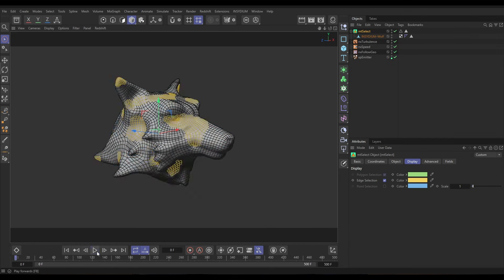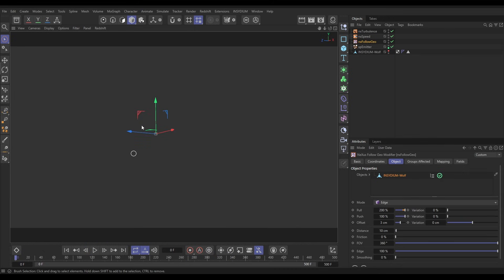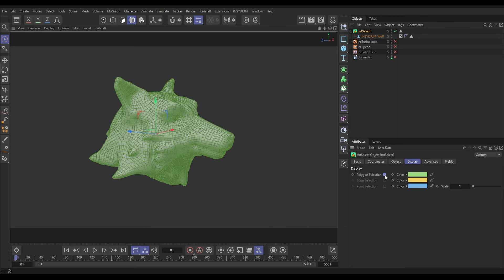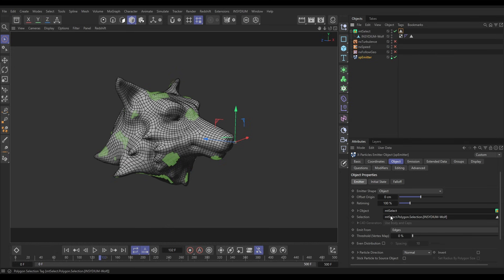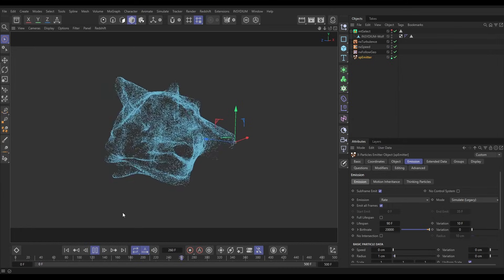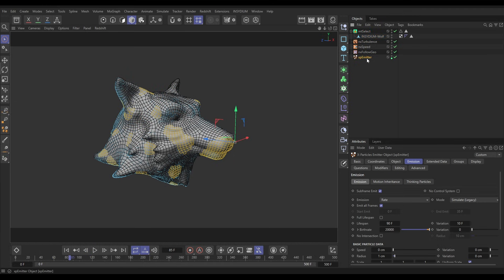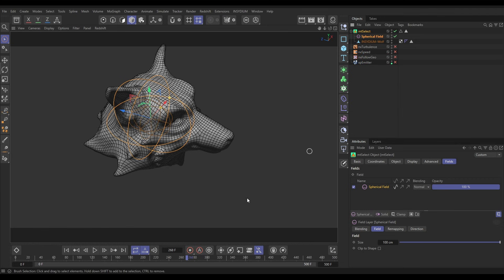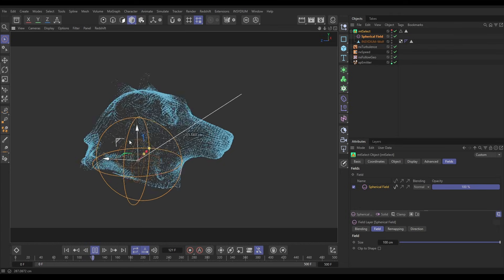Top Tip Tuesday - Custom Particle Emission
This week on Top Tip Tuesday, we explore the power of X-Particles and MeshTools to create visually striking, procedural animations. We use MeshTools to generate animated polygon and edge selections, adding depth and variability to the design. By integrating fields, we introduce an extra layer of control, allowing for precise and dynamic adjustments. This setup forms the basis for a custom particle emission map, effectively eliminating unwanted uniformity and enhancing the visual complexity of the scene. Perfect for adding artistic flair to particle simulations, this approach showcases how to blend modeling tools and particle systems seamlessly for professional results.